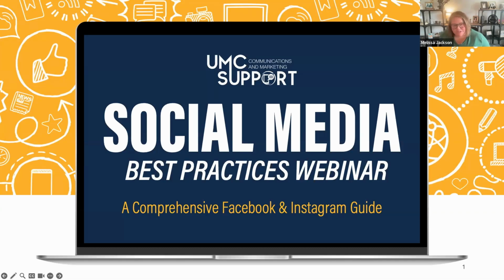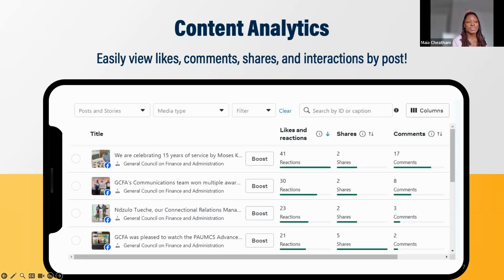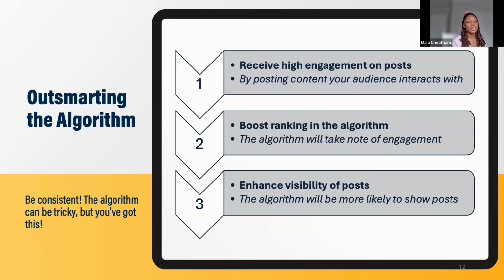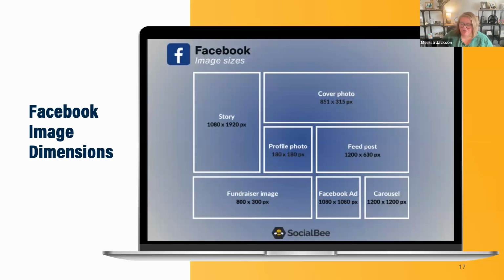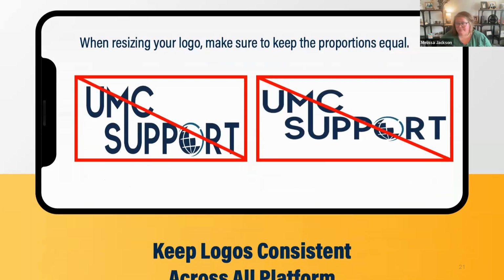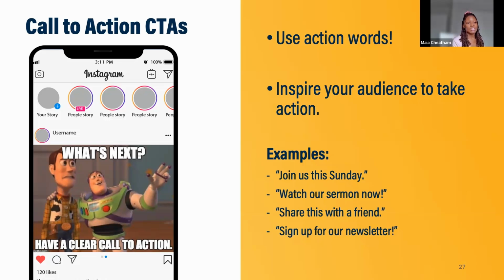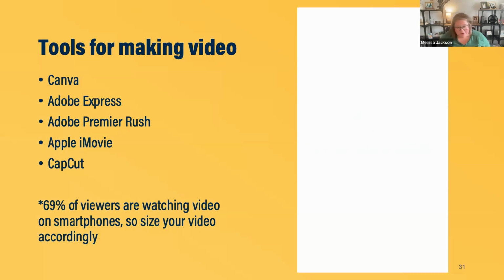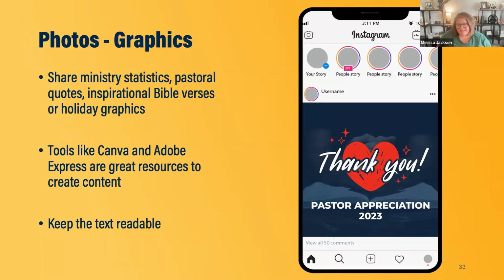UMC Support Online Learning - Social Media Best Practices Webinar | GCFA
Is your ministry interested in professional services that are provided exclusively to United Methodist ministries? We can help: